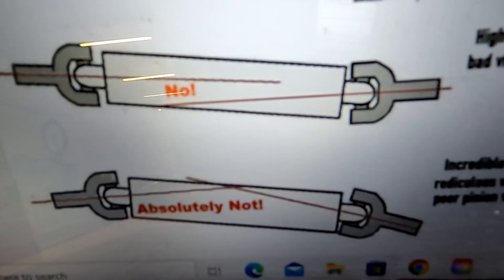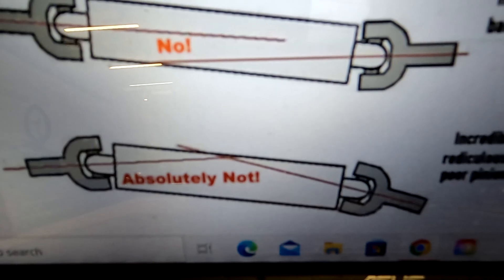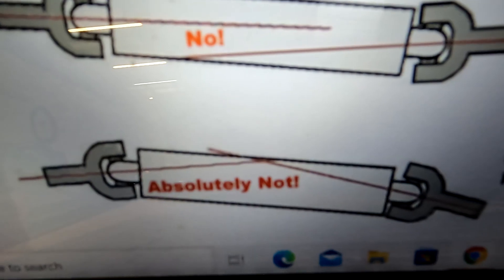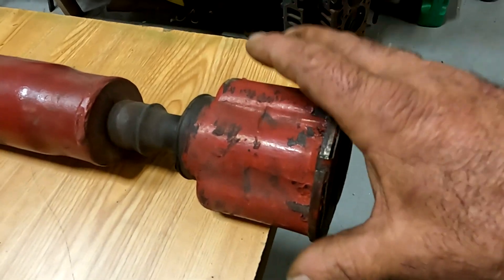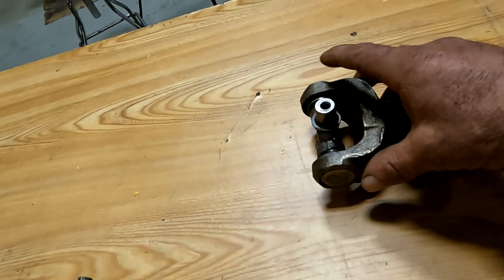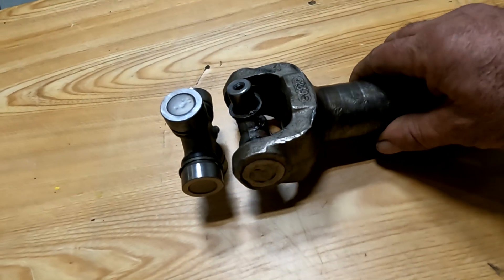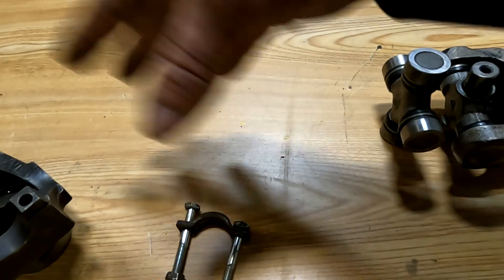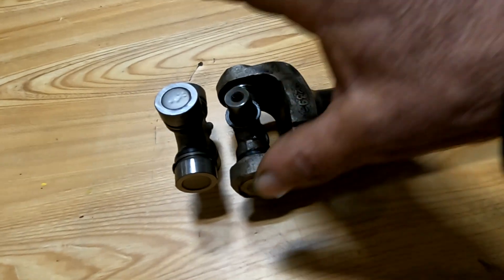The Secret Life Of The Universal Joint - Uses, Limits, How They Differ From Constant Velocity Joints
Nobody ever gives the common automotive U Joint any thought until there's a problem with them. But, if you're setting up the drivetrain in your car or truck, understanding their limitations and qualities ahead of time will save the grief of harsh vibration, power loss and premature wear.
We also look at CV joints like the old Chrysler style Ball And Trunnion joint as well as the common Cardon style coupler.